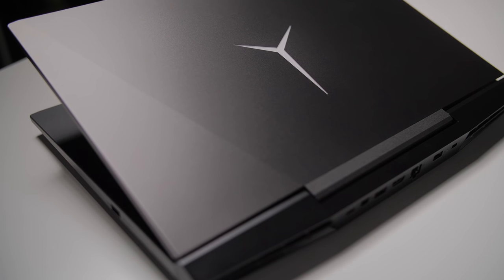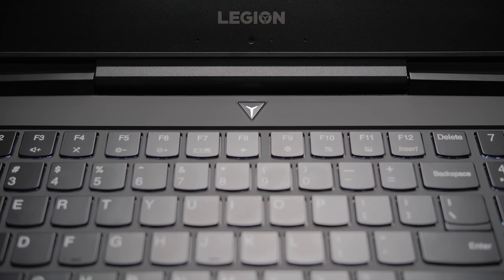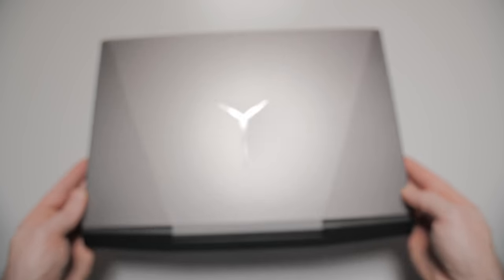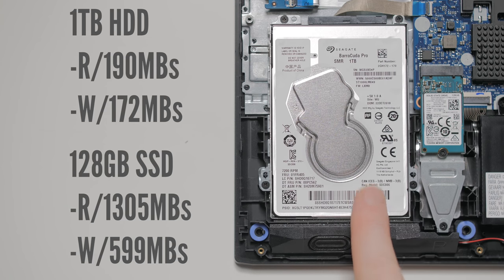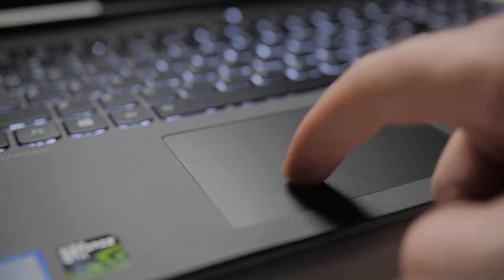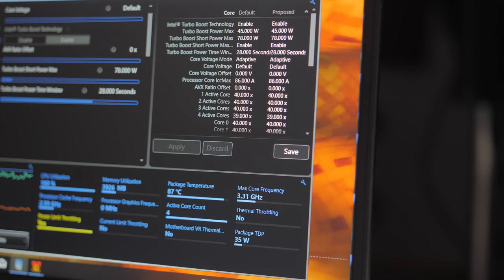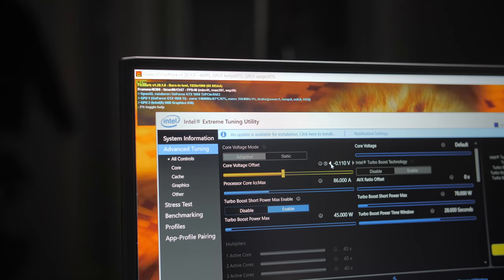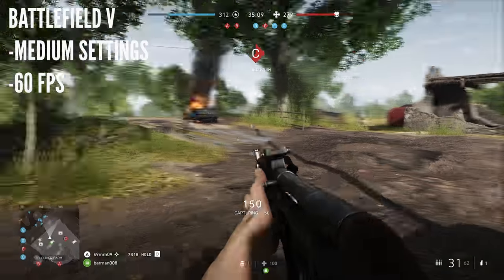Lenovo Y7000P || Just Needed A Small Tweak!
The Lenovo Y7000P is another great budget gaming laptop that just needed a small tweak to achieve maximum performance.

Acer Helios 300